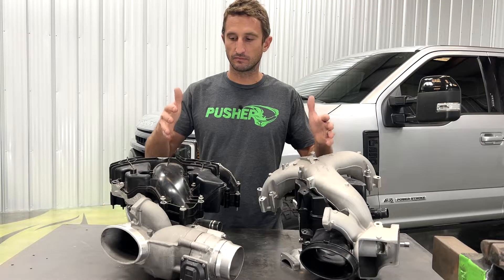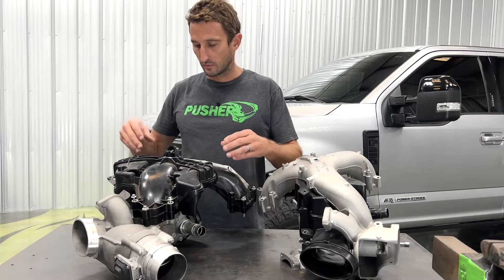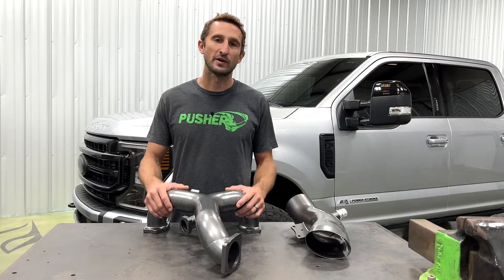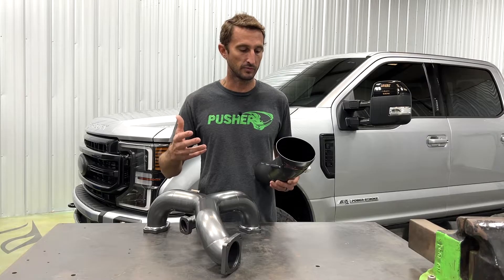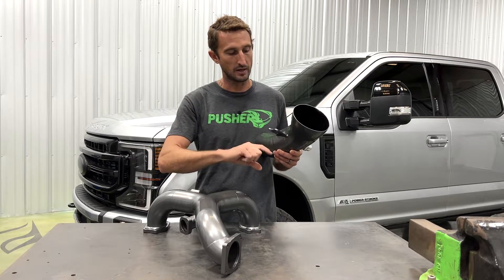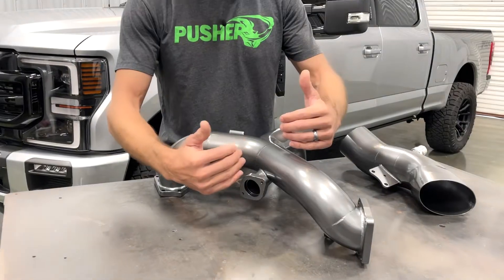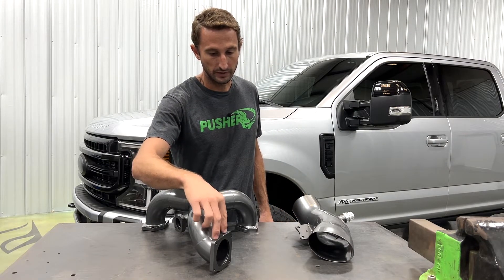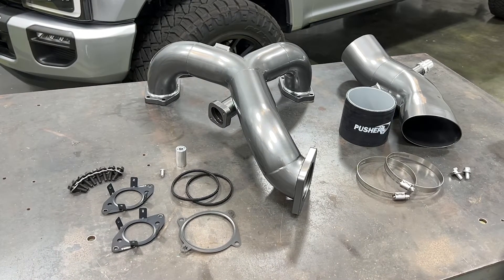50-STATE LEGAL: 2015 - 2025 6.7L Powerstroke: PUSHER POWERFLOW INTAKE SYSTEM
A detailed dive into why the factory intake manifold and turbo inlet on the 6.7L Powerstrokes are so restrictive, followed by the debut of the all-new, emissions compatible, solution from Pusher Intakes - the Pusher Powerflow Intake System.

Watch as we walk you through the why and how, then find out how you can get one on our